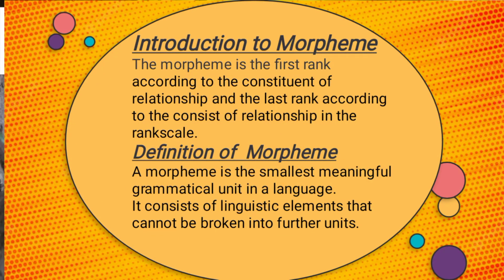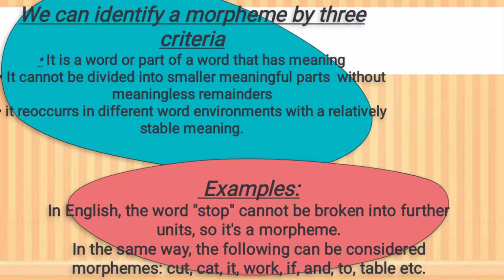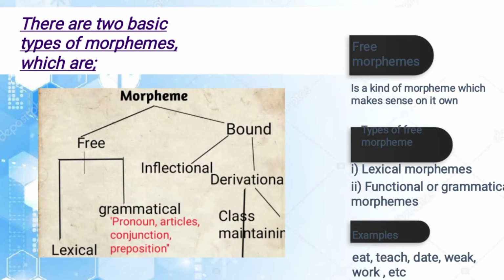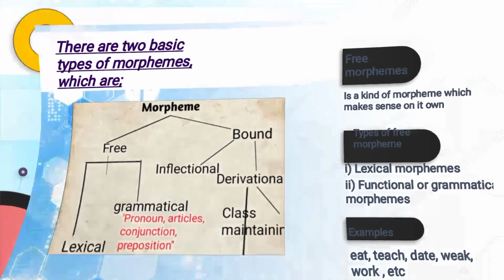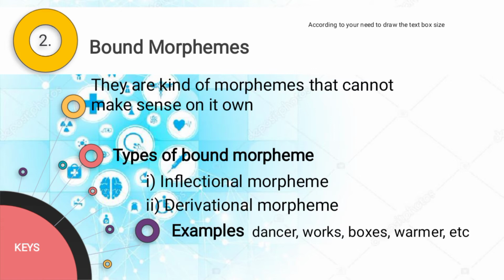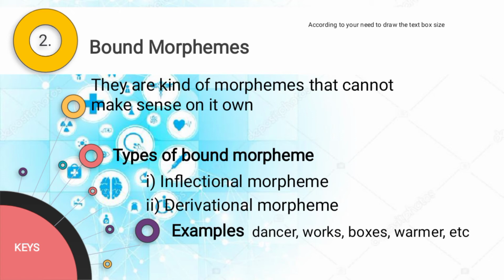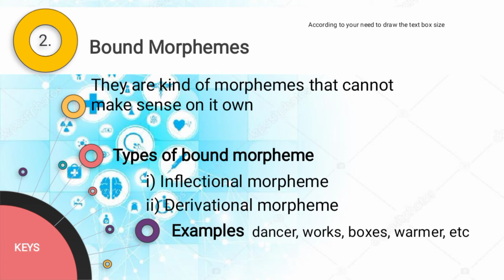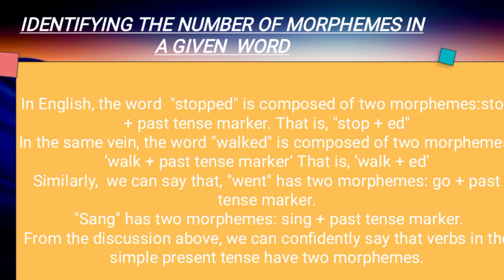lesson on morphemes